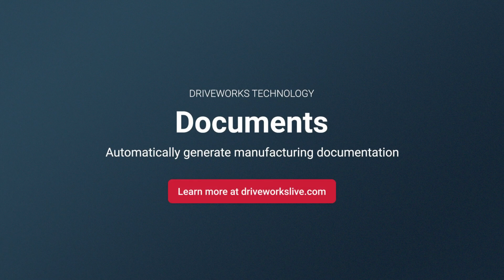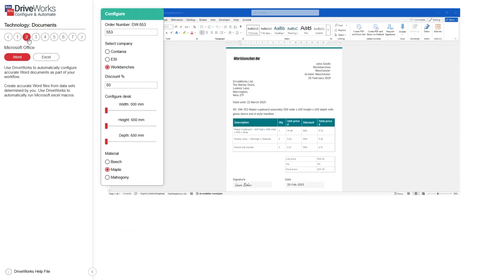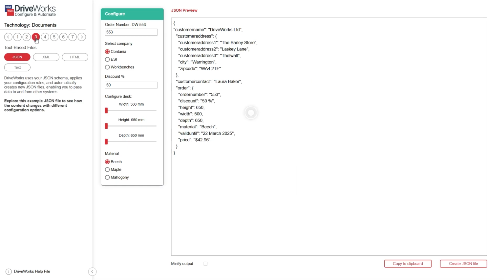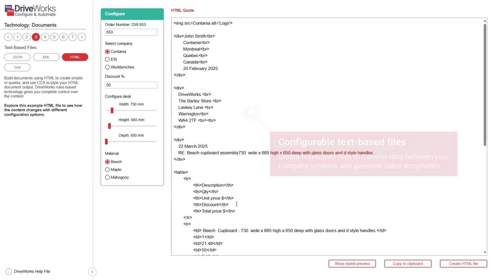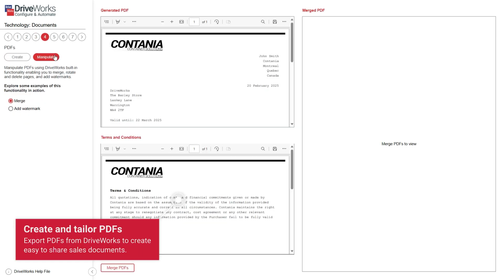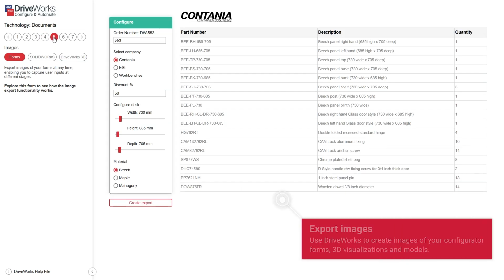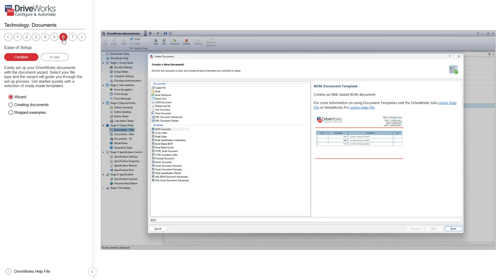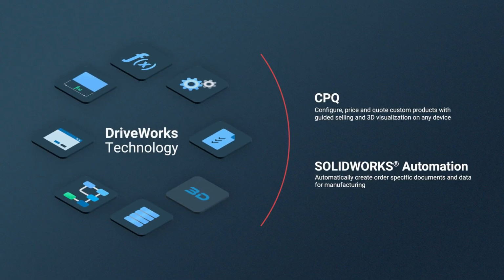DriveWorks Documents Technology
Documents are one of the main outputs of a configurator​. Automatically produce sales and manufacturing documentation such as Quotes, BOMs and much more.